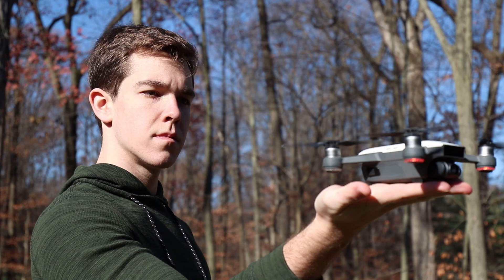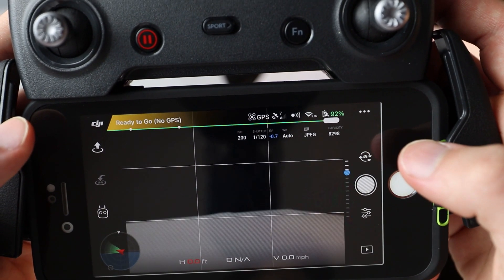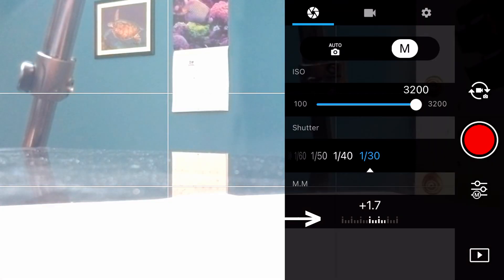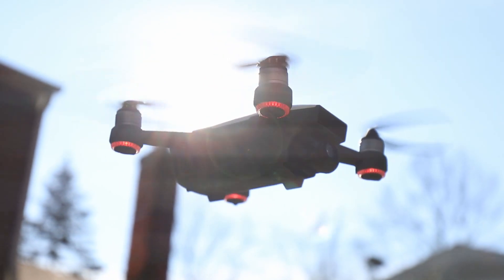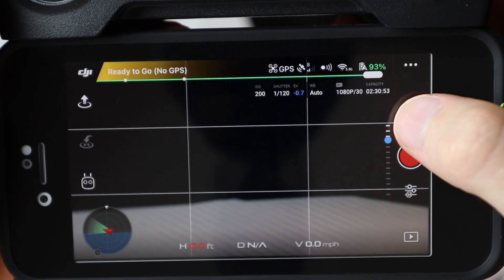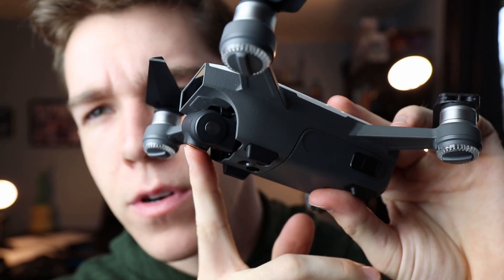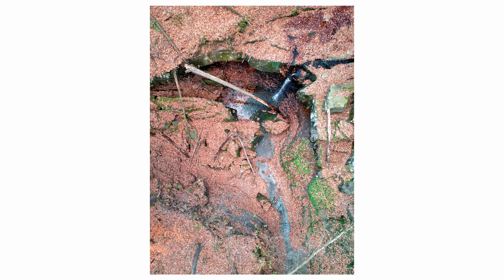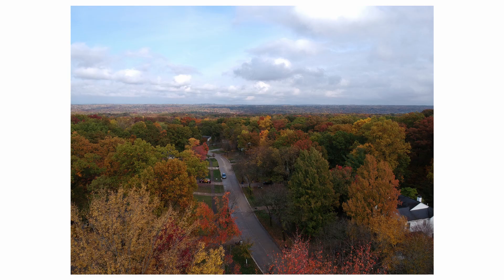How to Take Better Drone Shots! | DJI Mini 2 / Spark Tips and Tricks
Get 2 FREE months added to your Artlist subscription by going through my link. Plus you support me, a broke college kid! ✌😂

Today's video is all about how to take better photos and videos with your dji drone, whether it be a mavic mini 2, Spark, or mavic pro! Now, I dont consider myself a professional photographer, but over my years of flying I've gained some experience that I know would have benefited me as a beginner.
From technical to artistic advice, in this video I go over the things I wish I could tell myself when I was just learning how to shoot drone videos and photos!

My Gear:
Main camera
50mm Lens